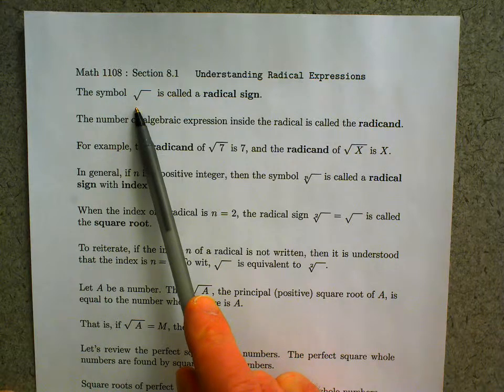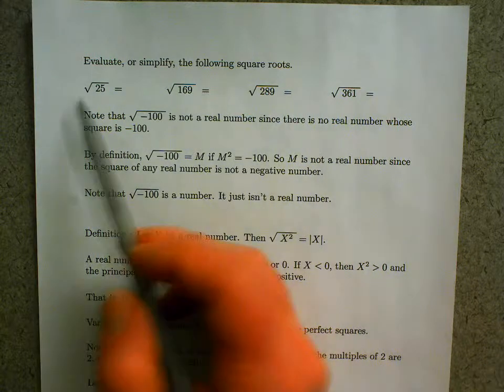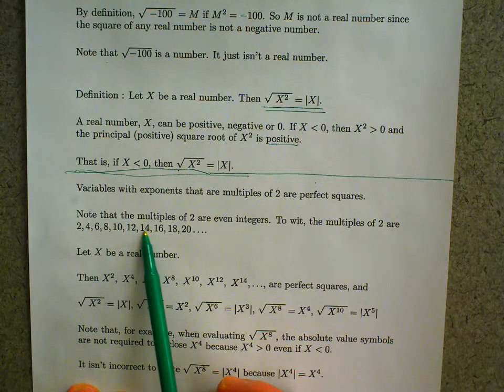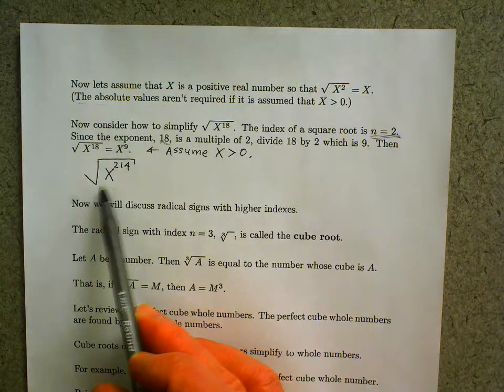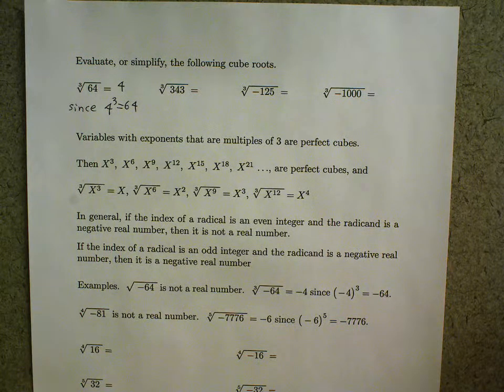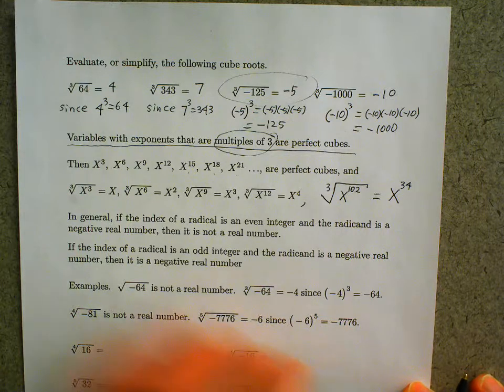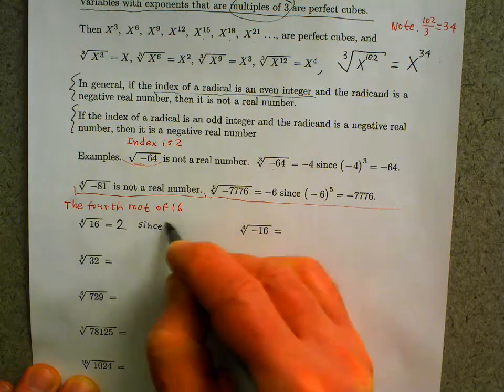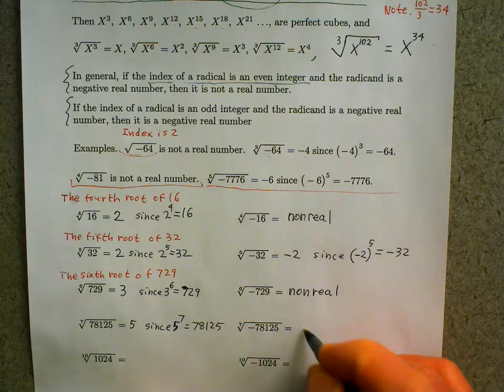Math 1108P-01 Class on Monday, March 15, 2021